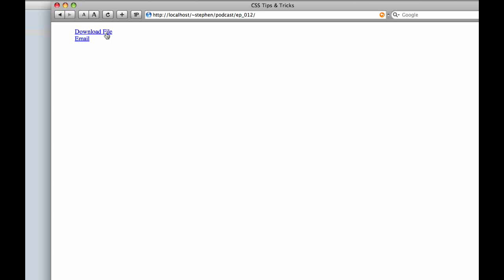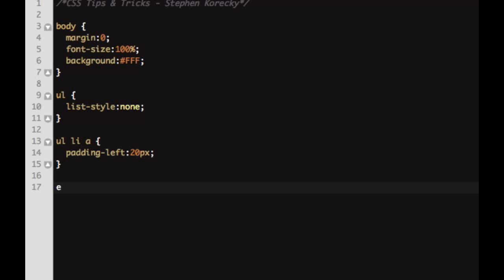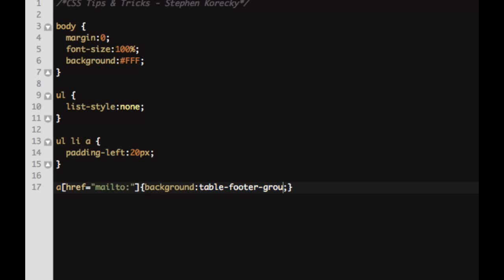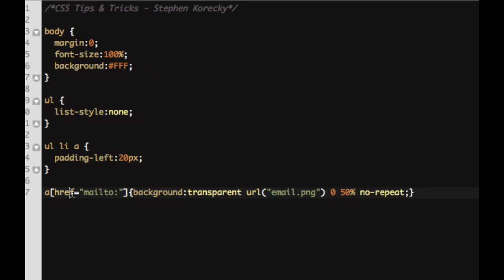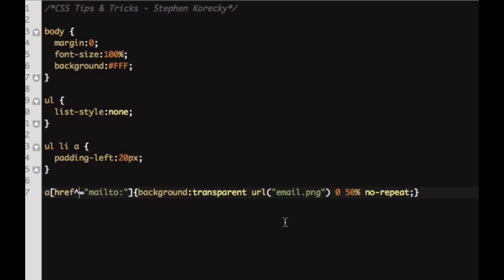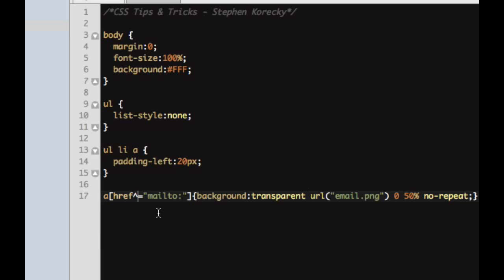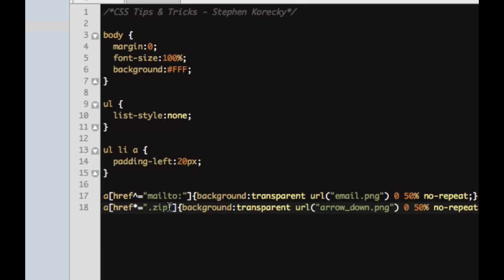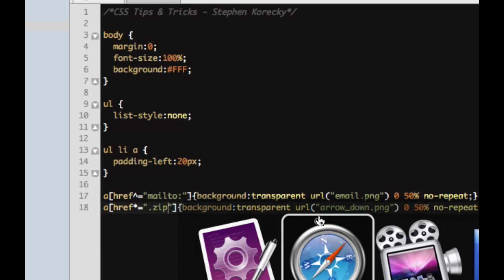CSS Tips & Tricks on Vimeo(12 attr selector).flv